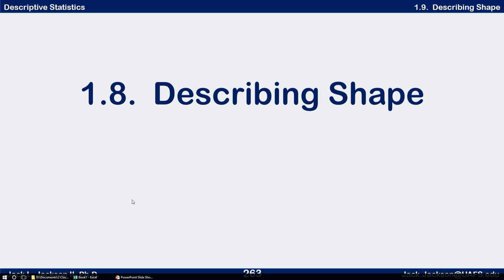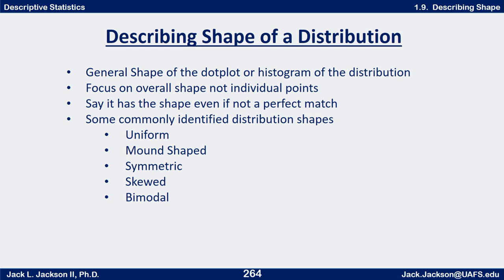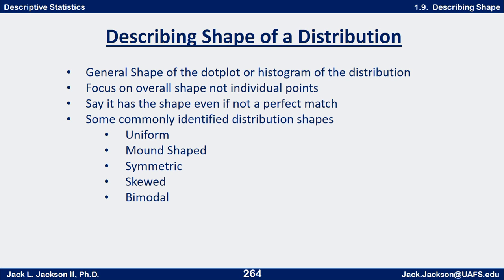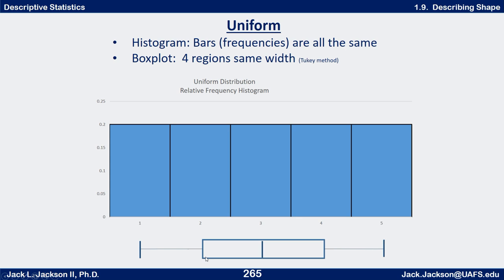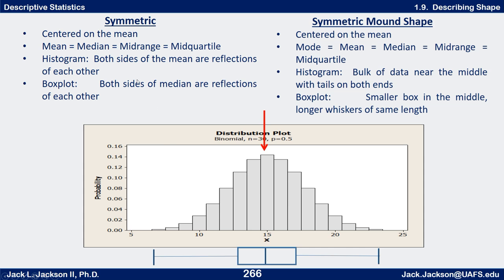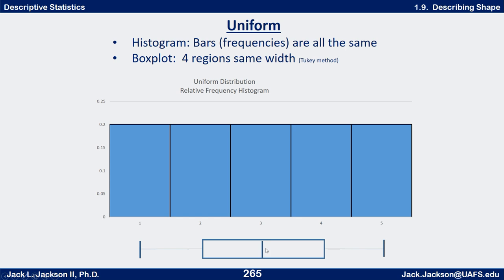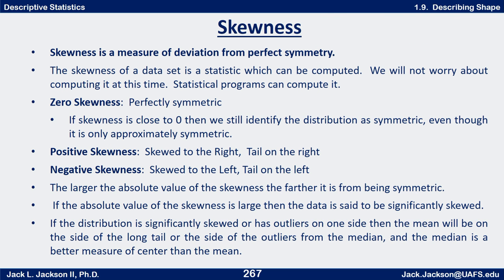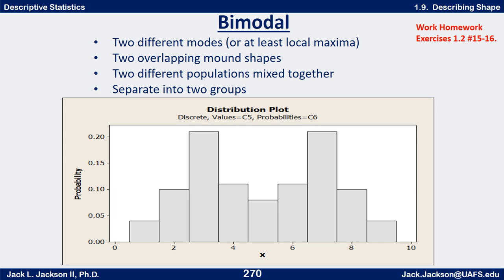Statistics 1.9 Describing Shape of Distributions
We introduce the concept of shape of a distribution of data (or probability distribution) and illustrate several distribution shapes with histograms and box plots including:  symmetric, uniform, mound shaped, and skewed.